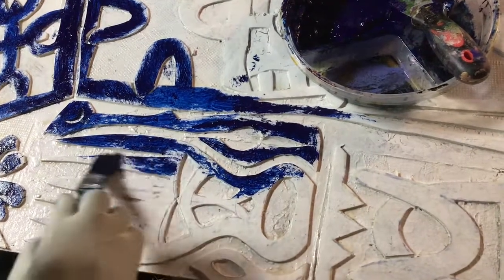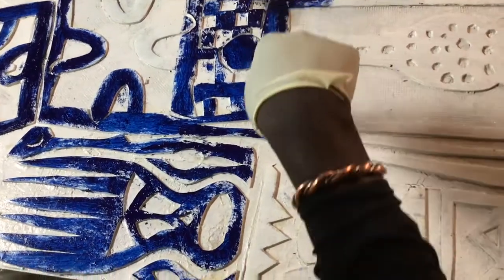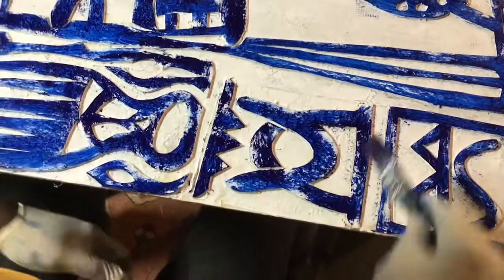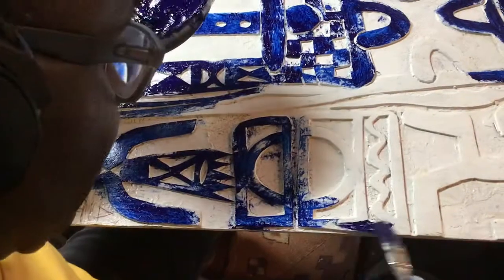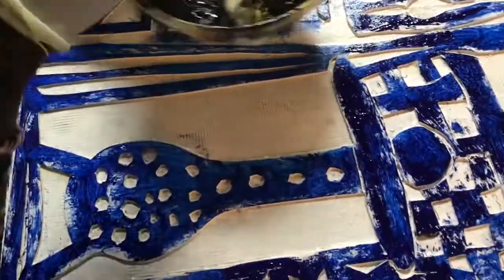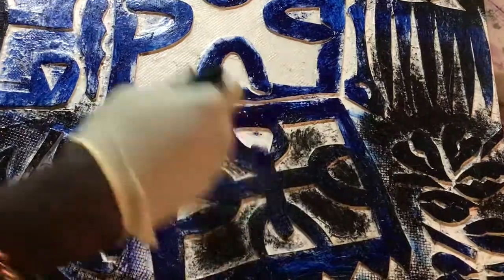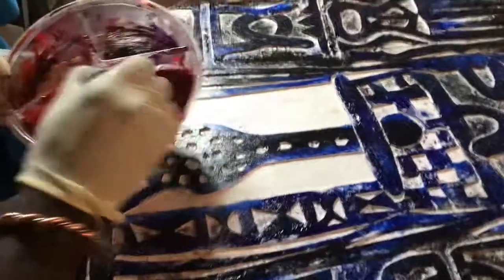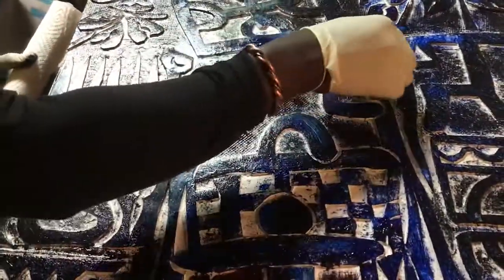artbyaziz printmaking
Printmaking